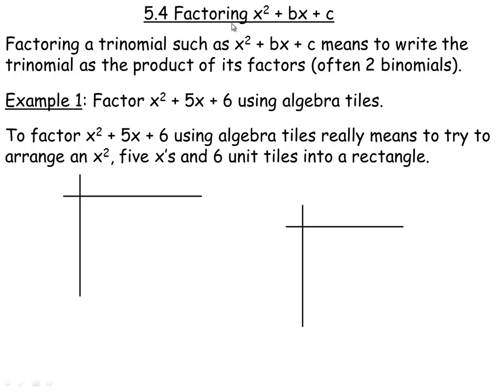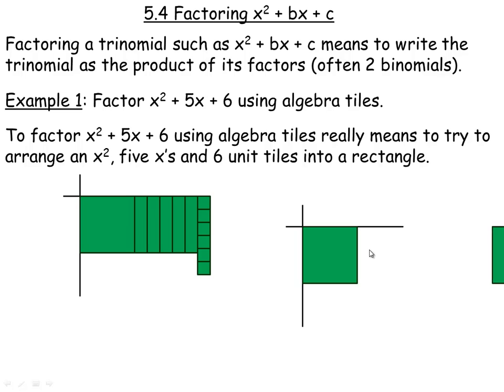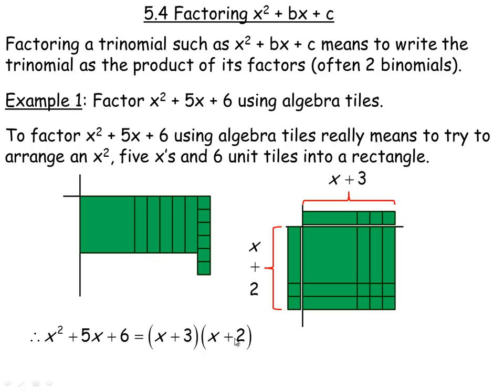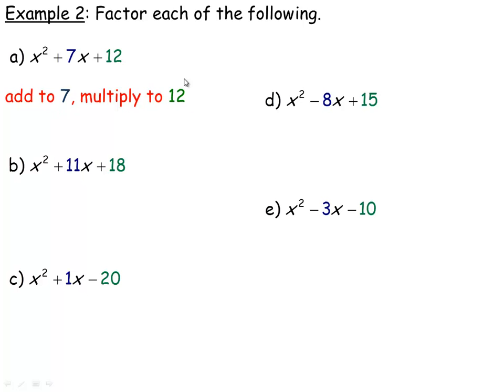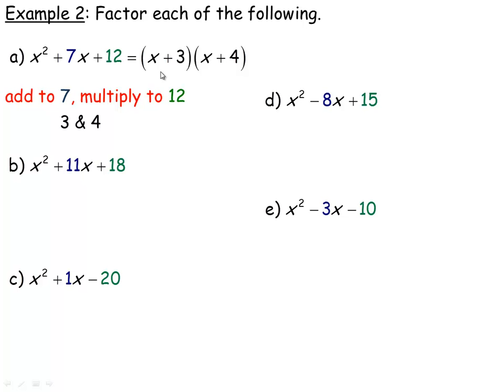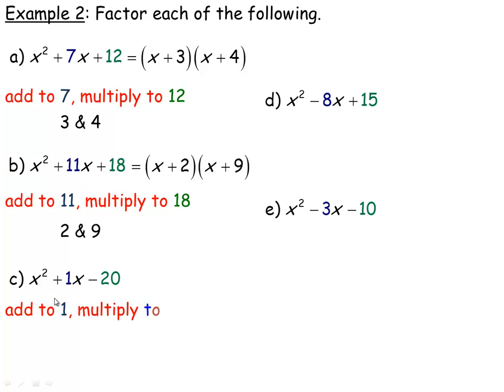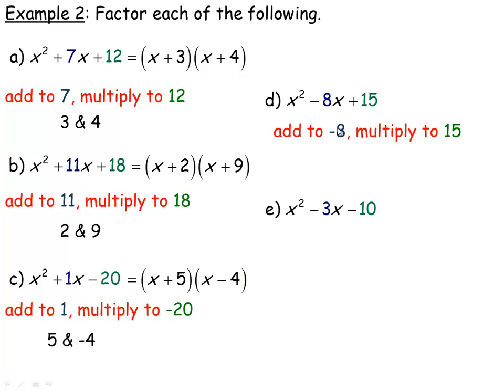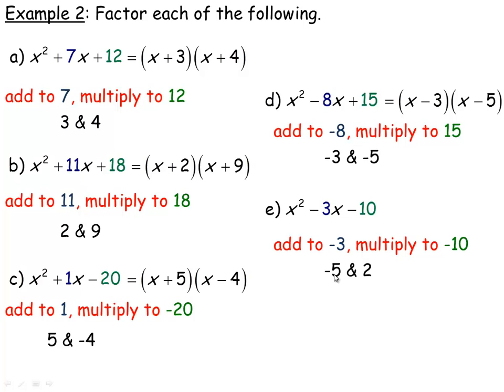Factoring x² + bx + c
This video shows how to factor a trinomial such as x² + bx + c, using an algebra tiles example and then several examples demonstrating an algebraic method.  This is one of a series of math video lessons created for the MPM2D grade 10 Academic math course in the province of Ontario, Canada.